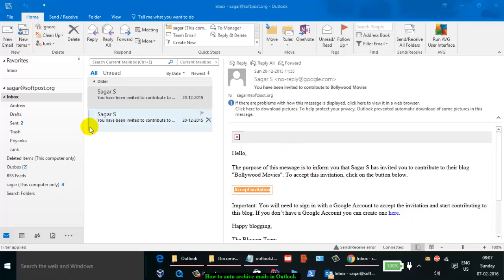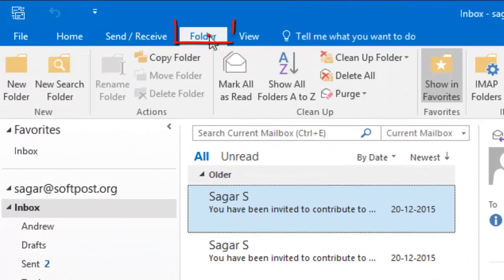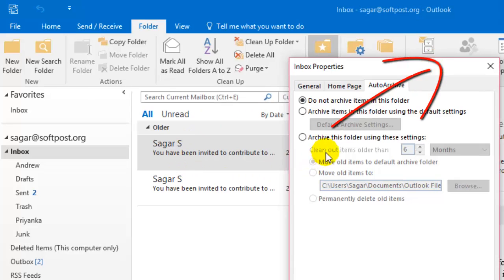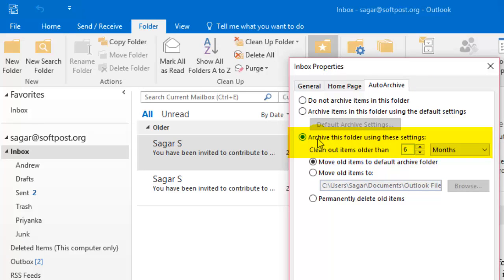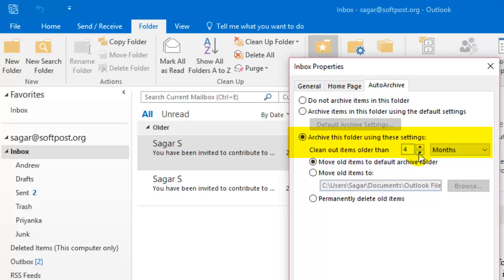How to backup emails in Outlook